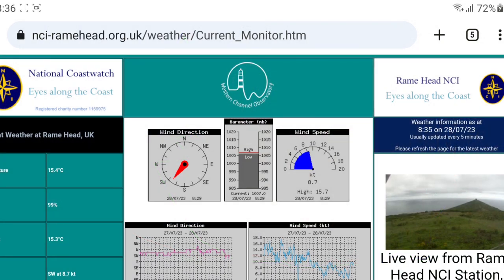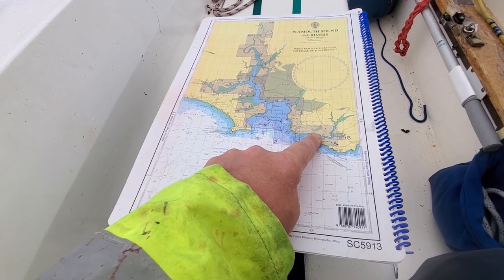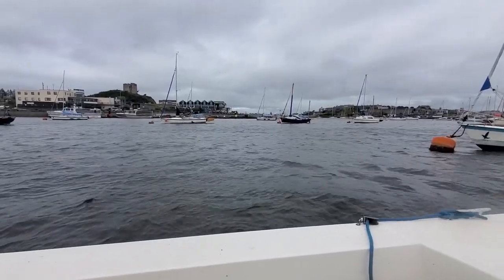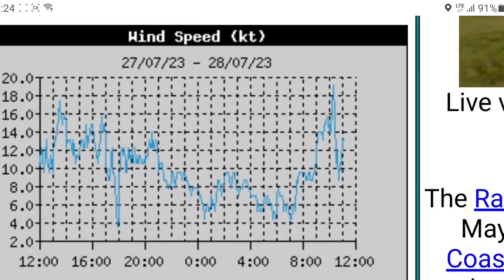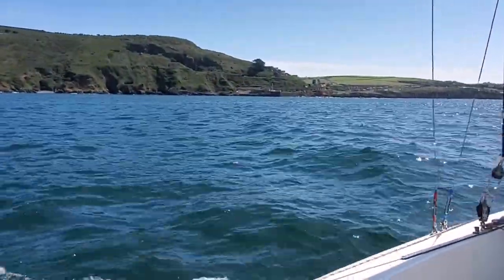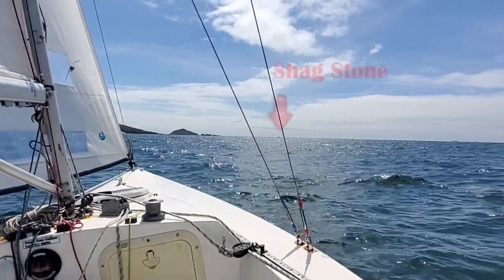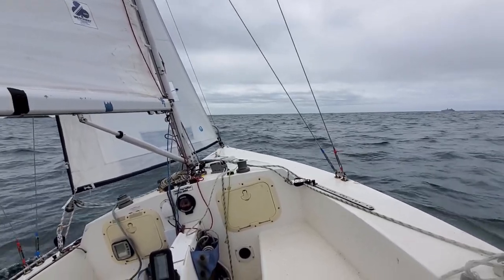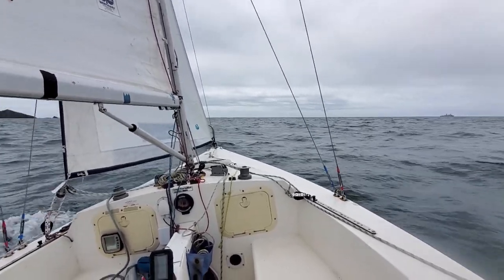20230728 River Yealm part 1 of 2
Another video in the series I seem to be making around Plymouth Sound.

This one is for the first half of my trip into the River Yealm which is just round the corner from Plymouth.

During the day, the wind was up and down around the reefing limit and I had plenty of practice shaking one out and putting it back in.

The River Yealm has very strong tidal streams, both in and out, and should not in anyway be underestimated. In the past I have done so, and come a cropper, usually by not having enough speed through the wind to complete a tack, just when it's needed. Luckily, the only damage done, on these previous occasions, was to my own equipment.